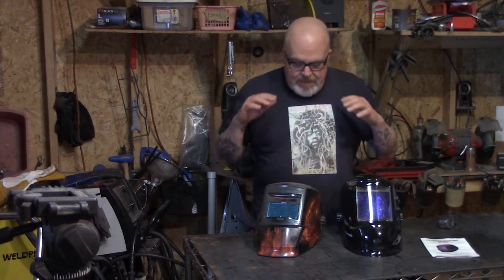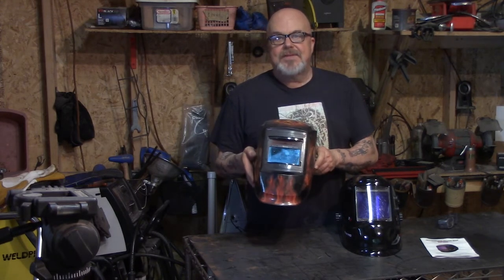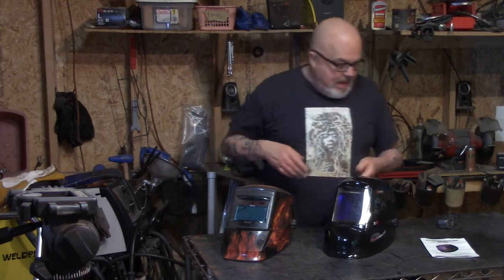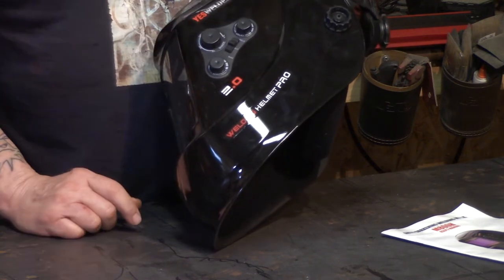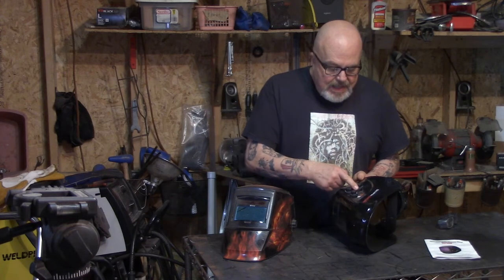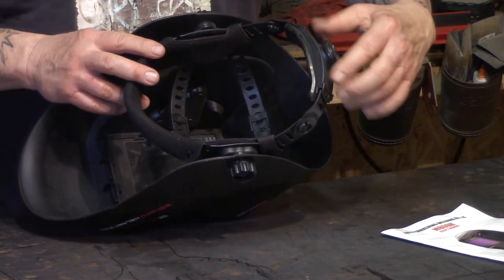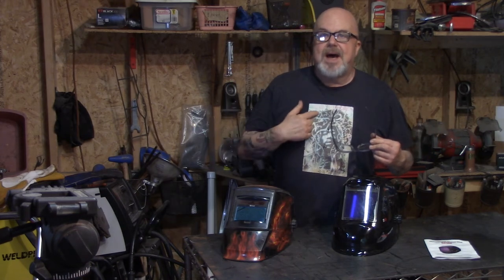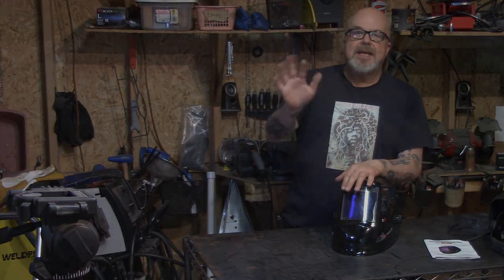Welding Helmet Review Yeswelder M800H - Great For Flux Core, MIG & TIG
You cannot make a good weld if you cannot see what you are doing. This helmet has a HUGE viewing area. I love it. Not a fan of the headband but I'll fix that
Yeswelder Helmet
Safety Glasses
Moreinfo: